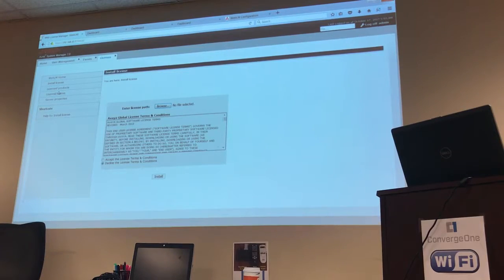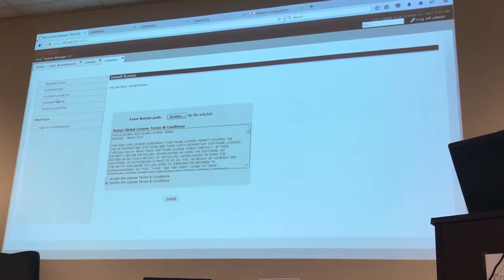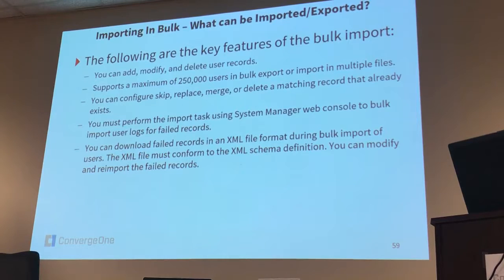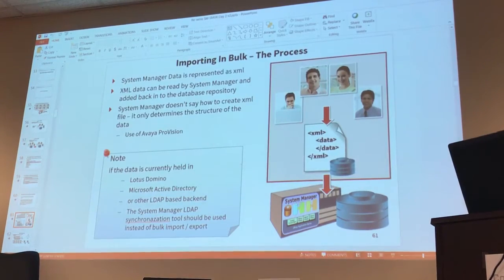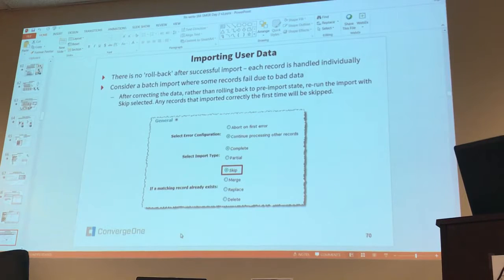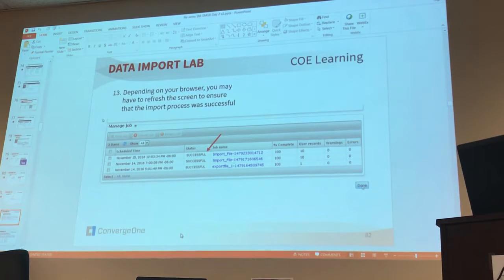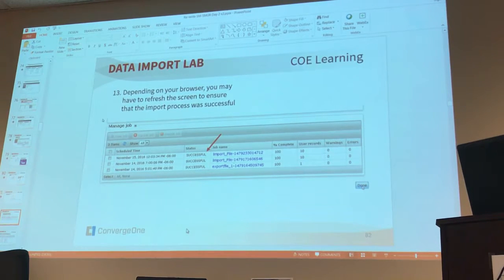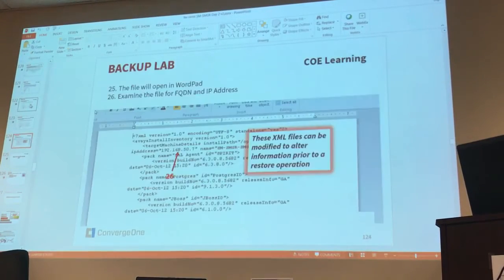12 Avaya SMGR More WebLM and Bulk Data Import